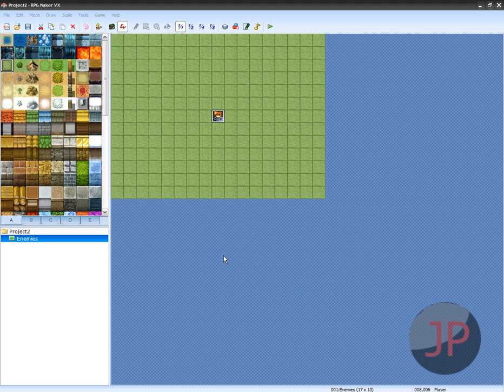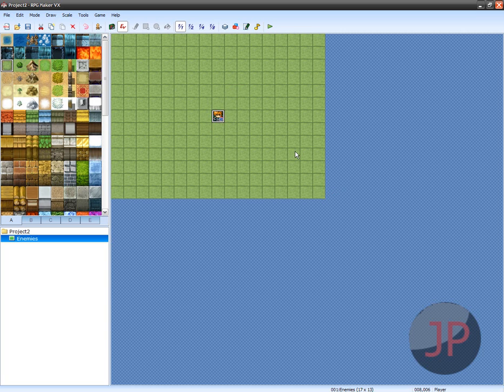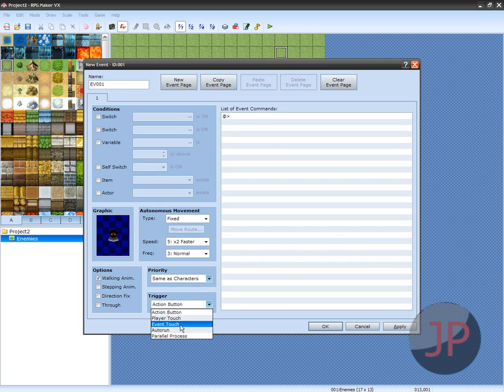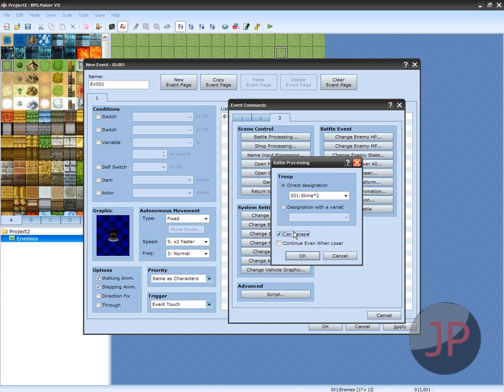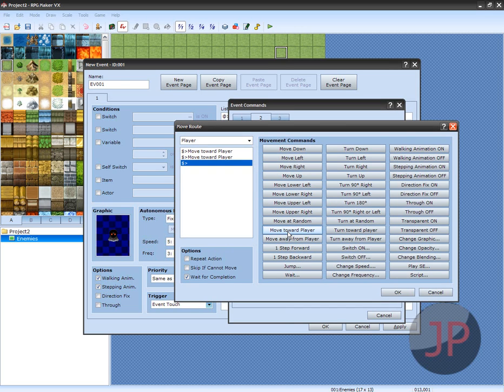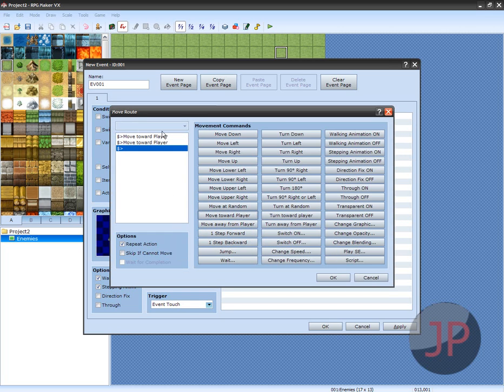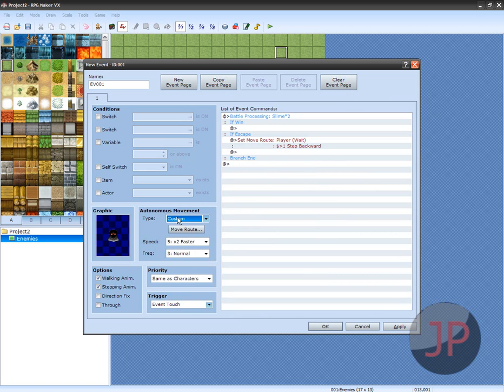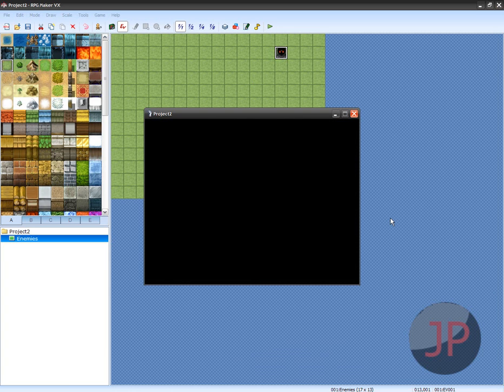RPG Maker VX - How to make enimies appear on Map!!!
More tutorials on RPG Maker VX COMING SOON!